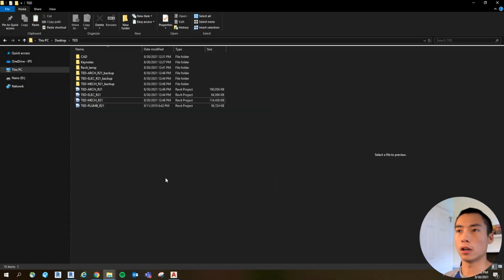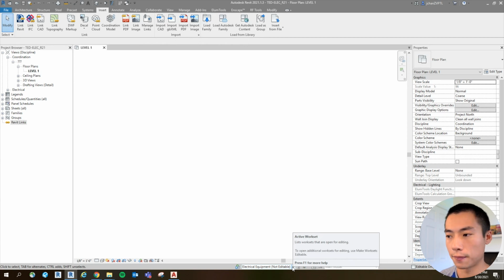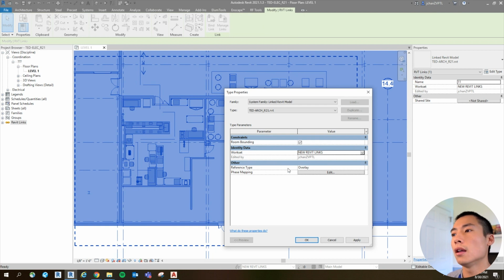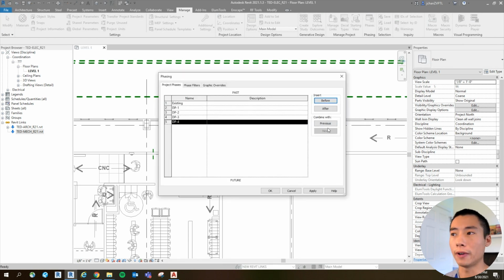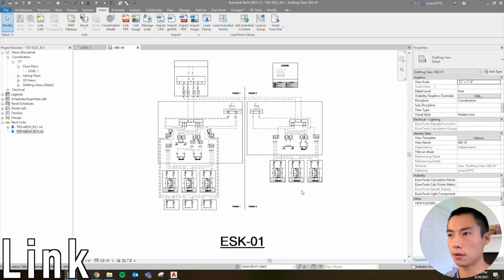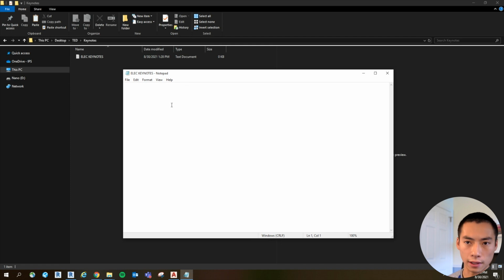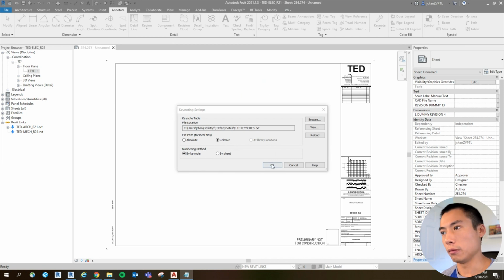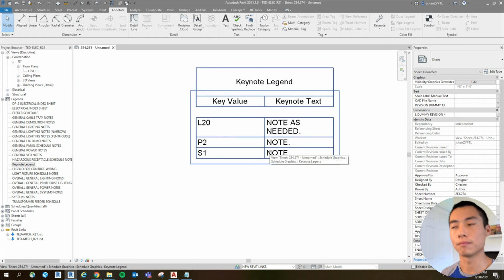Revit Tutorial - Beginners Series - Part 2: Revit, AutoCAD and Keynotes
Here is a multi-part Revit tutorial series for beginners or returning Revit users.
Part 2 goes over how to link in other Revit Models, how to link or import CAD files, and how to set up your Keynotes. Skip around using the chapters below.

Timeline:
0:00 Intro - What are we doing
1:17 Linking In Revit Models
9:01 Bonus: Setting up a new Phase
10:05 Linking or Importing AutoCAD drawings
15:15 Setting up Keynotes
22:53 Outtro - Summary

Meeting Mic - FiFINE Studio Condeser USB Microphone

Recording Mic

autodesk revit,revit tutorial,revit for beginners 2021,revit electrical tutorial for beginners,revit for beginners youtube